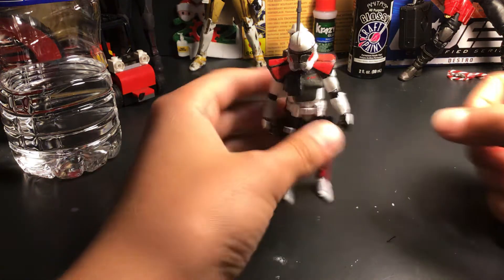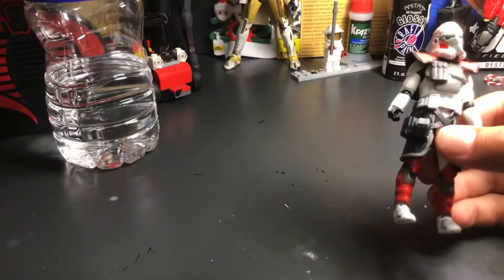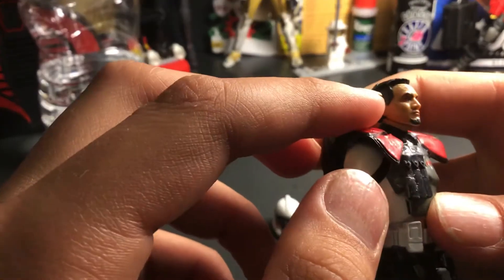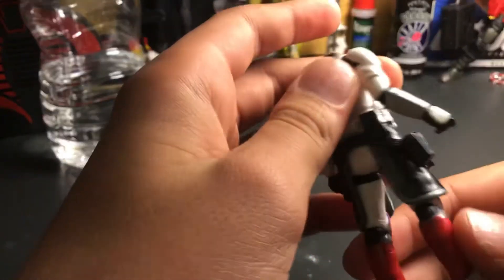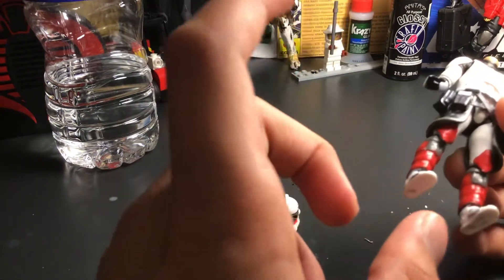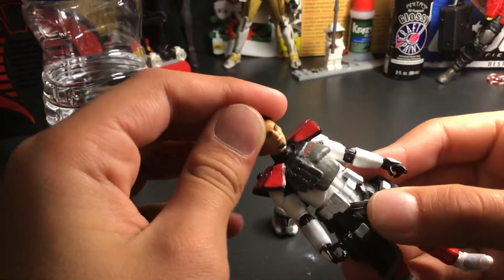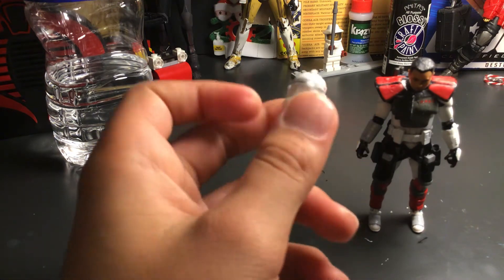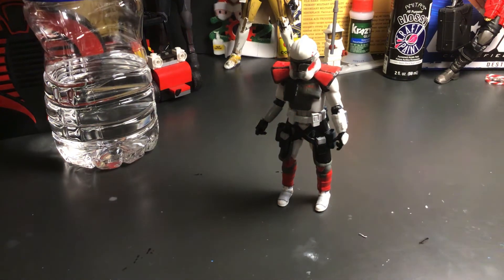Arc trooper hammer showcase!